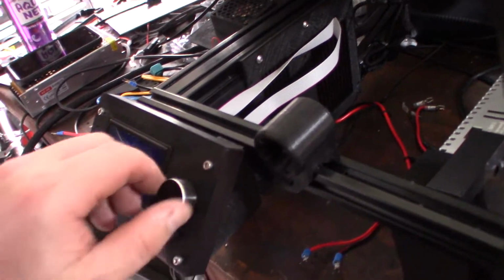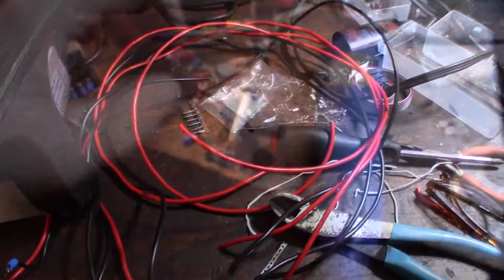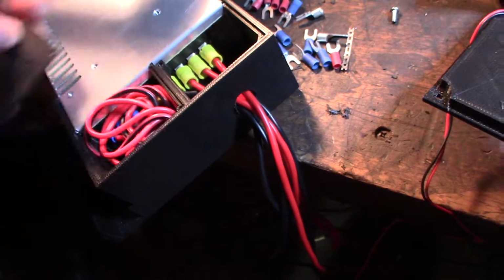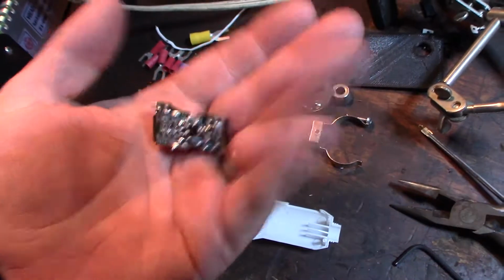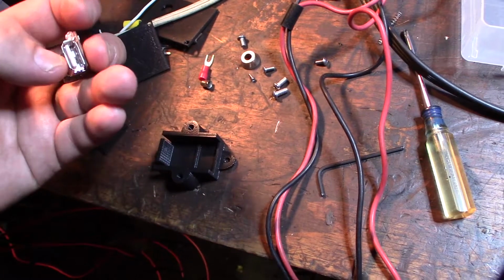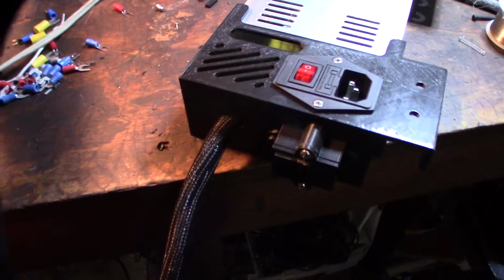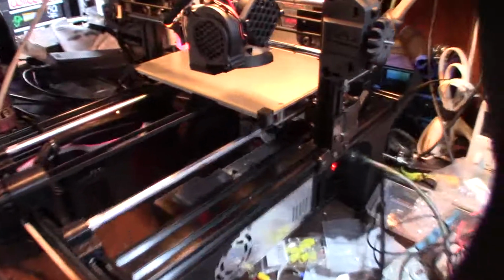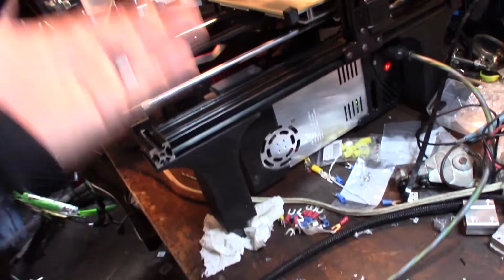Anet Creality Tevo printer external control box removal upgrade part 2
One of the first things that bothered me about these large printers coming out are the external control boxes. I had the box fall off my desk and rip the heated bed connector off. I want to be able to lift and move my printer as one piece. Its also easier to service the individual components now.  Now the power supply and dual mosfet and control boards are separated. I never like having the power supply and board sharing the same cooling fan.
Parts
If you found this video helpful or would like help fund future experiments. please donate below.